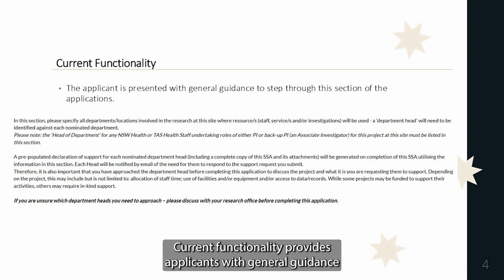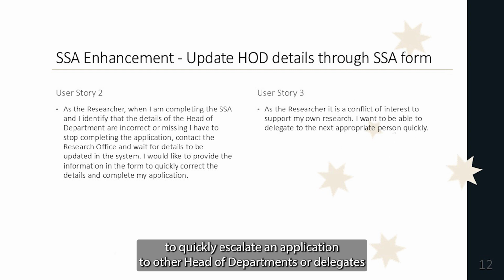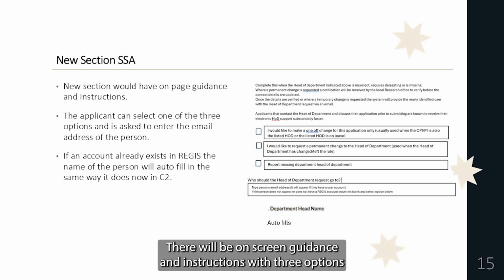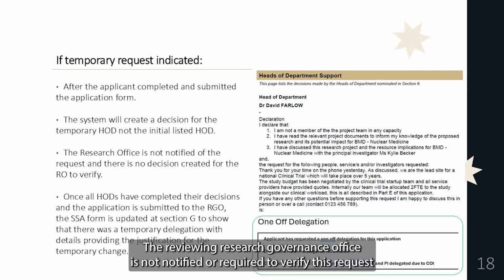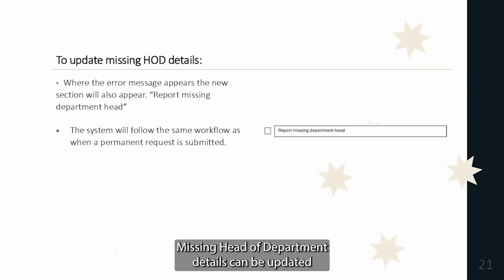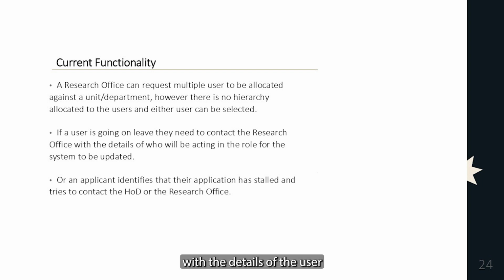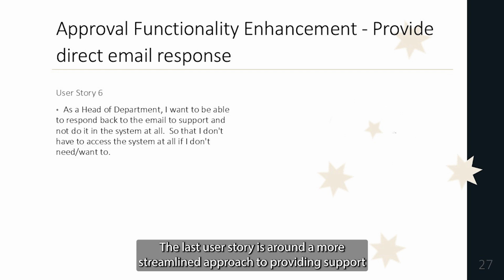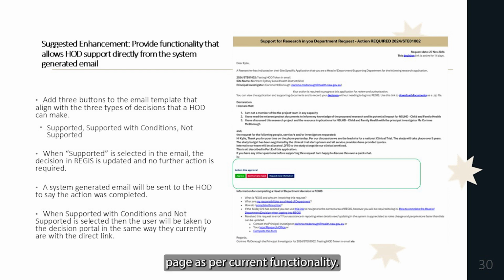Head of Department (HOD) Functionality and User Experience and Proposed System Enhancements in REGIS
A short walkthrough video has been created to describe the proposed changes.

0:00 - Introduction
0:34 - User story 1: Providing better in-form guidance to applicants for quality HOD requests
1:45 - User story 2 and 3: Update HOD details through SSA form
5:15 - User story 4 and 5: Functionality to allow a HOD to elect a delegate as an escalation point and/or while on leave
6:36 - User story 6: Approval functionality enhancement - provide direct email response